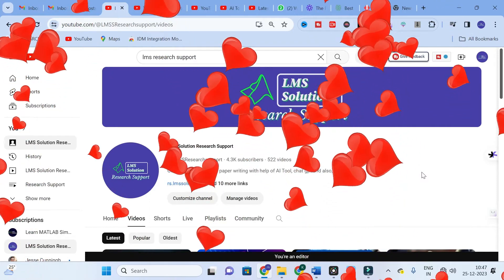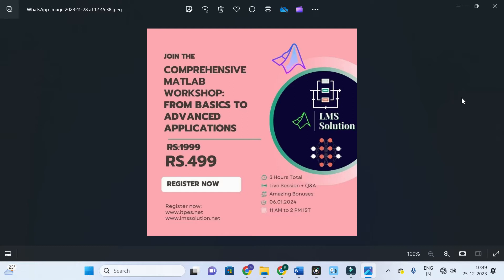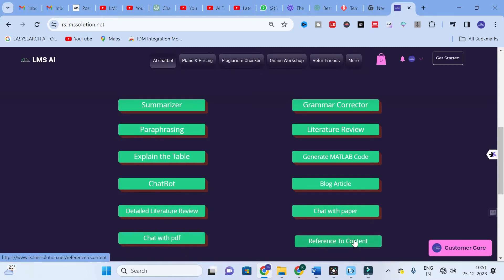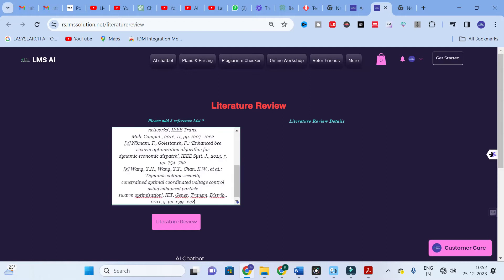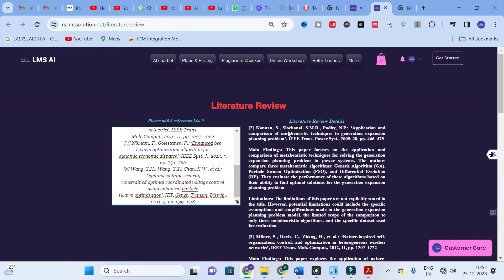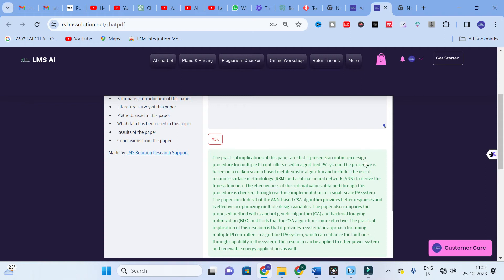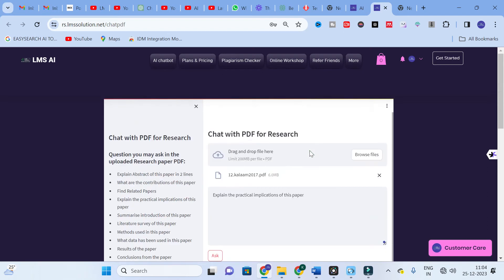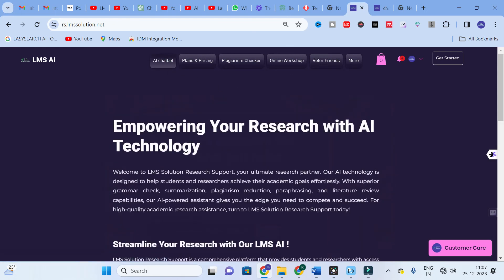How to Write Literature Review using AI Tool ? | Step by step Procedure | Automate Research paper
LMS AI Tool For Research How to Write Literature Review using AI Tool ? | Step by step Procedure | Automate Research paper
🔔 Exciting News: Online MATLAB Workshop on EV Charging Station with PV and Wind Energy Sources! 🚗🌞🍃
🌟 MATLAB Workshop Alert! 🚀 From Basics to Advanced Applications!

LMS AI Monthly Plan : Rs.99 / $1.2
LMS AI Quarterly Plan : Rs.199 / $2.4
LMS AI Half-Yearly Plan : Rs. 499 / $6
LMS AI Yearly Plan: Rs.999 / $12

Pricing:
1. Plagiarism checking Up to 50 pages - ₹49
2. Plagiarism checking more than 51 to 100 pages - ₹99
3. Plagiarism checking more than 101 to 150 pages - ₹149
4. Plagiarism checking more than 151 to 200 pages - ₹199
5. Plagiarism checking more than 201 to 300 pages - ₹249